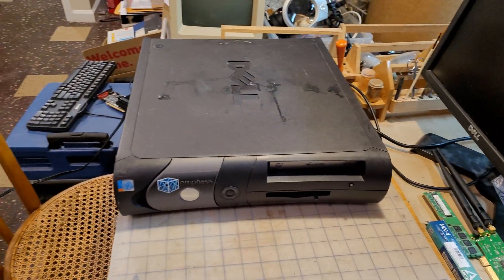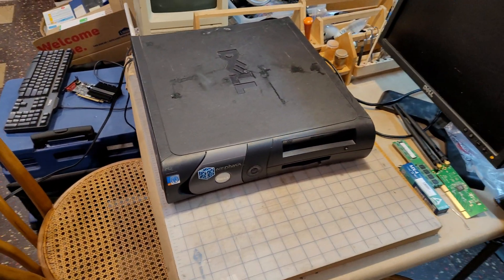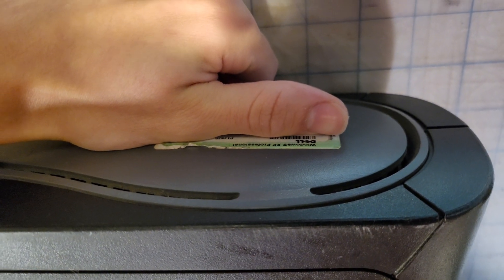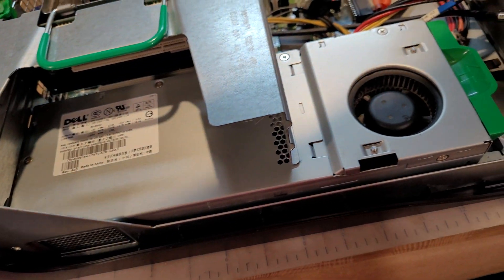Dell Optiplex GX280 SDT CPU Overheating Problem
This Dell Optiplex has problems with its Pentium 4 processor overheating extremely quickly, to the point where as soon as it tries to do anything moderately intensive (like load windows), it shuts off due to the thermal cutout. I know Pentium 4s' are known for being hot-running CPUs, but this is definitely something else, and I assume so far the problem is a bad CPU. Let me know what you think.